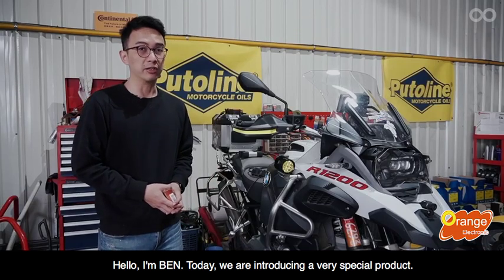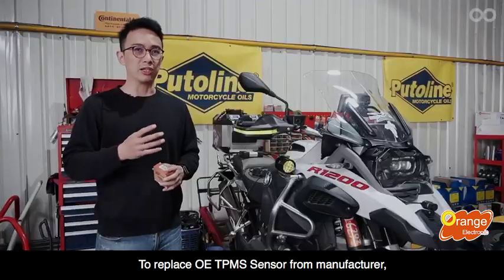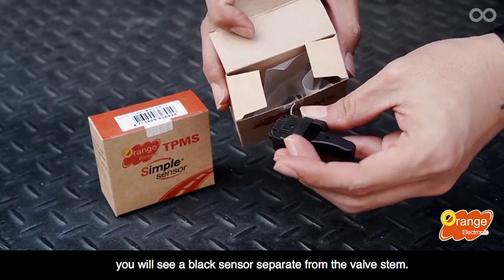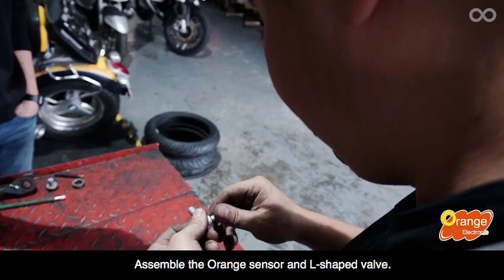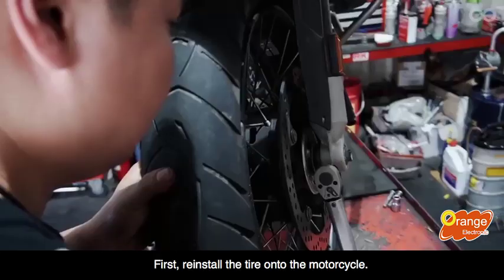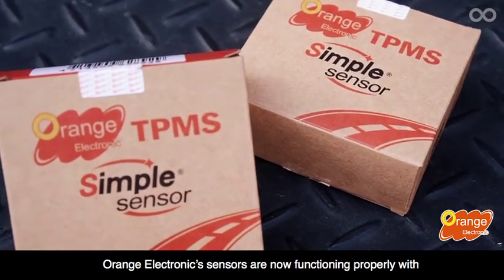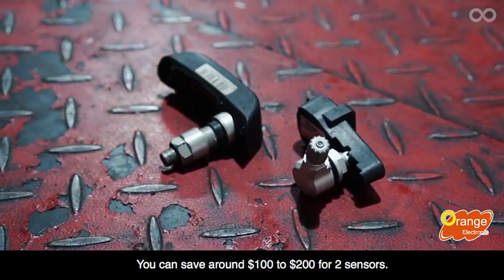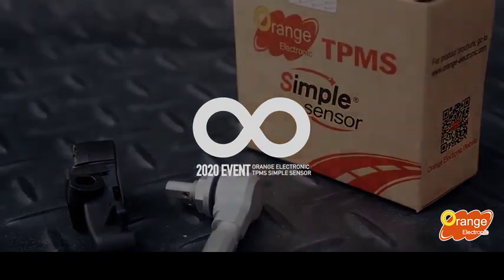Orange Electronic Replacement Sensor specifically for these motorcycle.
It can quickly replace and install a new TPMS sensor.
In addition, it is much more affordable compared to the OE sensor.